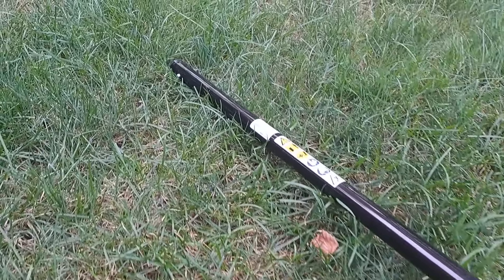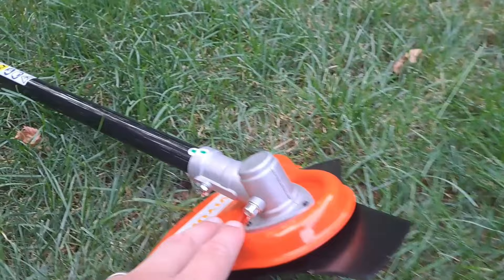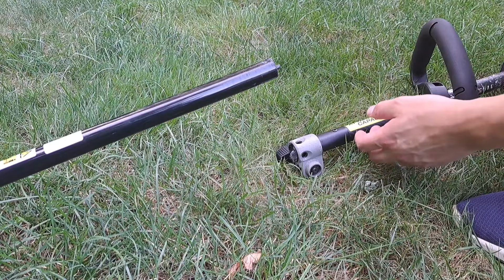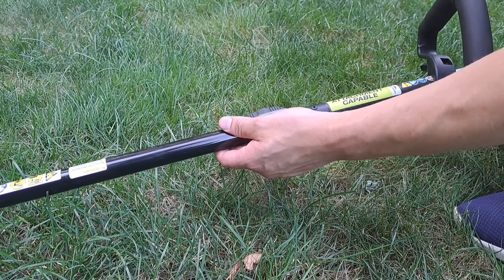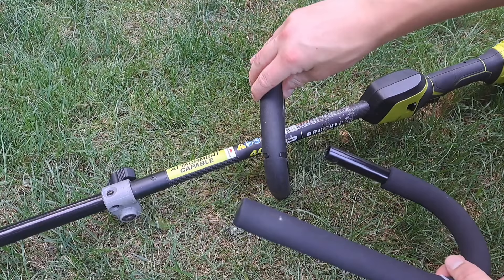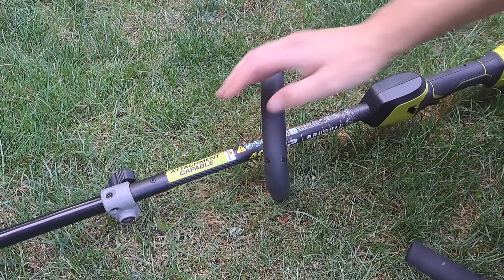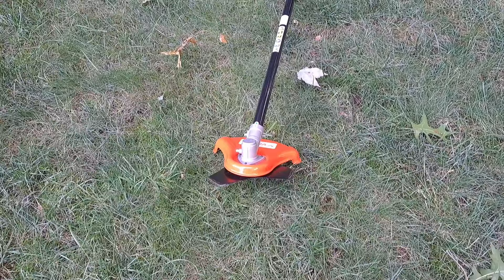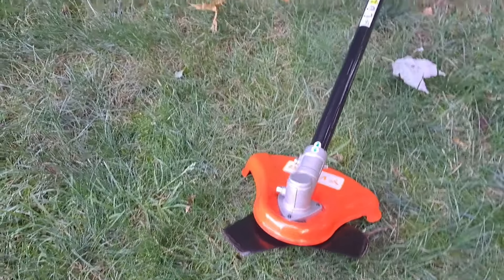Viyuki 8inch Brush Cutter Attachment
Upgrade your attachment capable string trimmer with the Viyuki brush cutter. The Viyuki brush cutter can chew through thick brush in no time and take down some small tress too.

Check out the tools and products that I like to use

Viyuki Brush Cutter